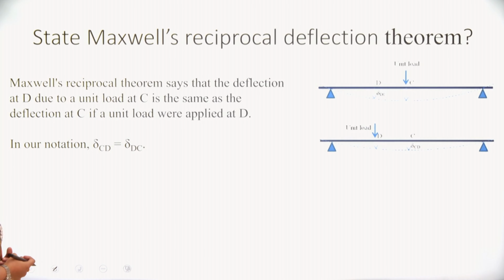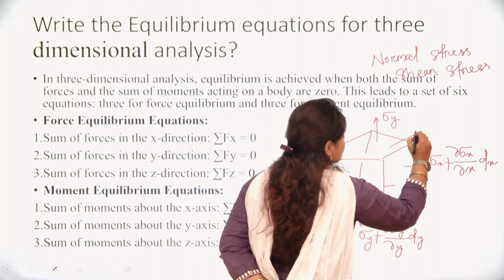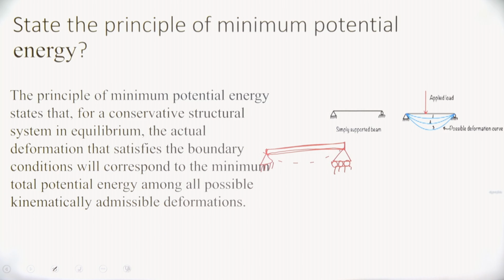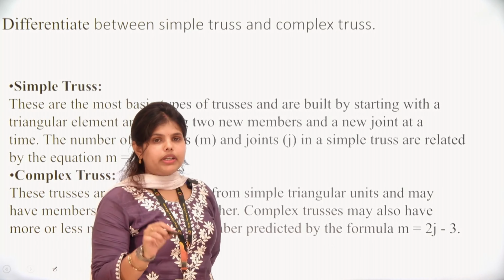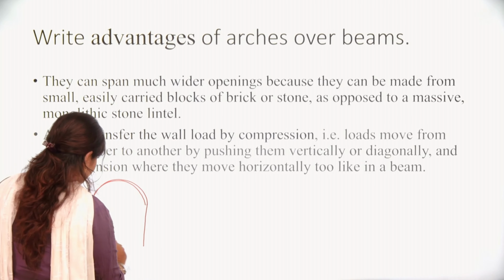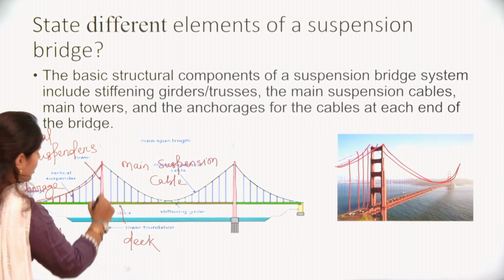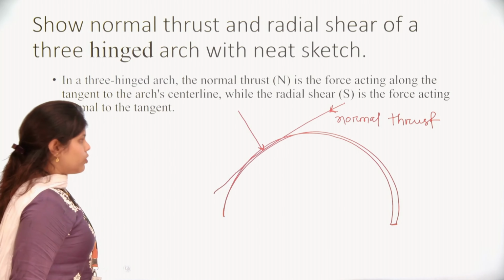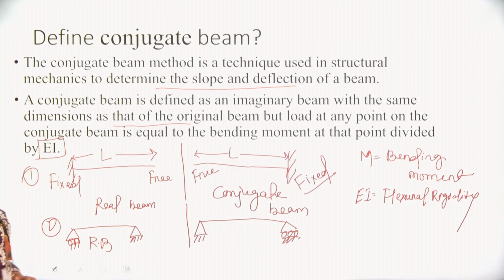Structural Analysis -1, 4th sem, civil Engineering, btech, bput